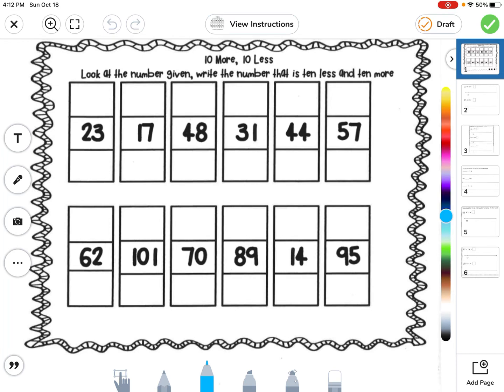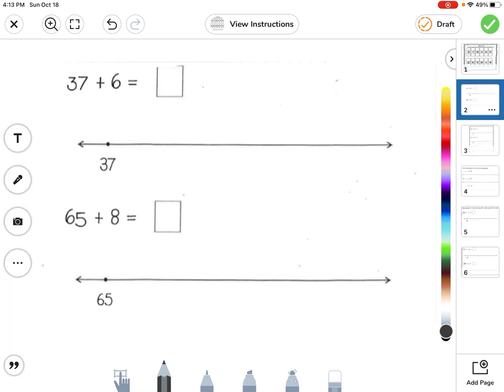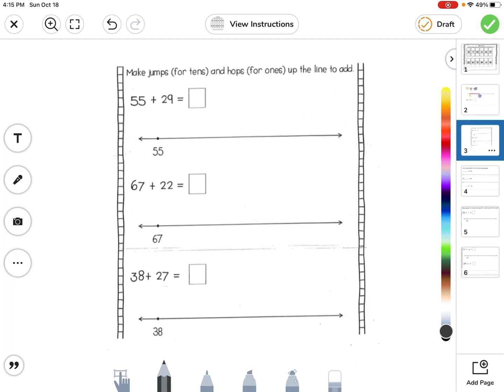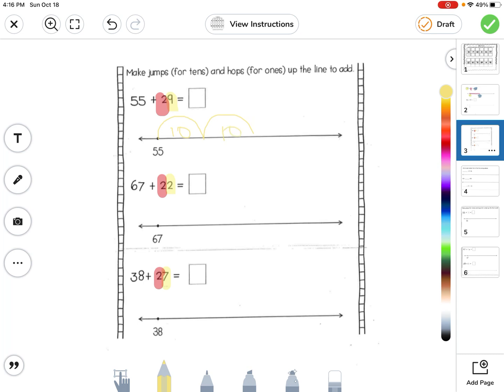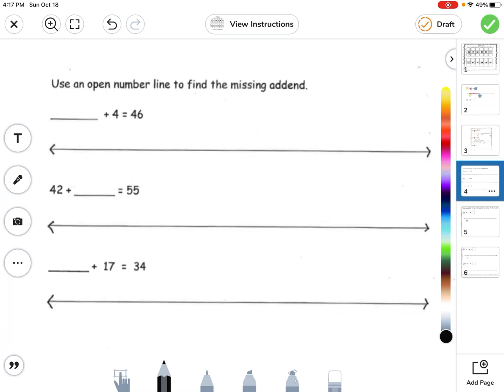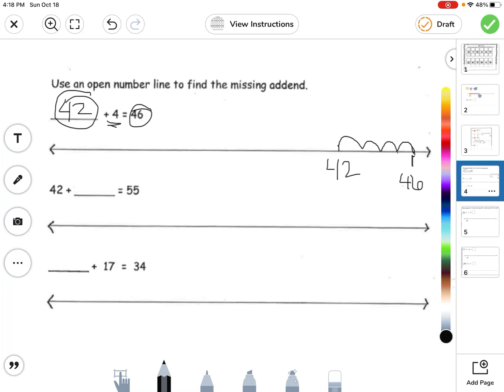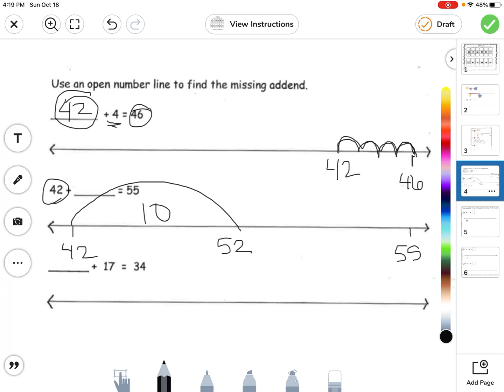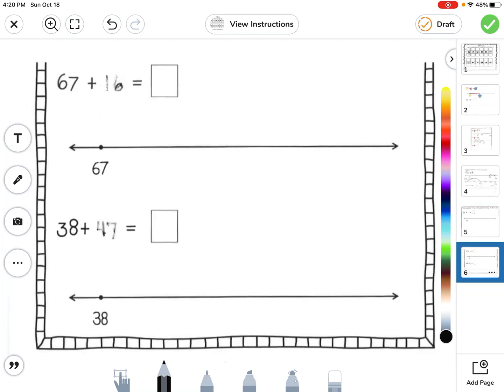Open Number Line Lesson